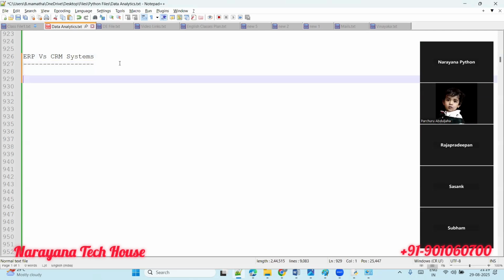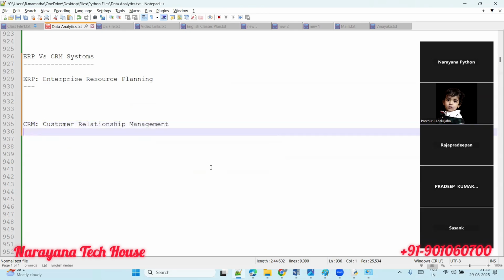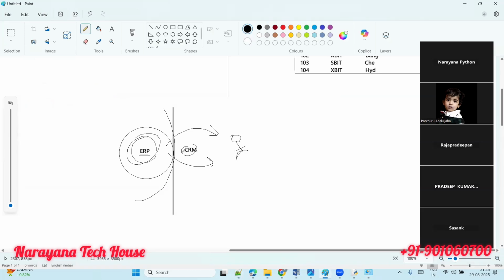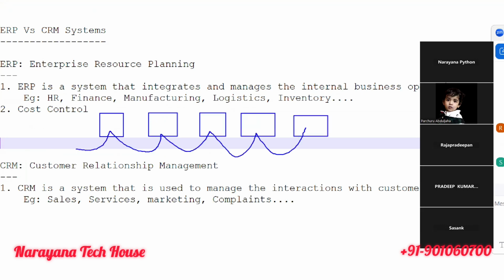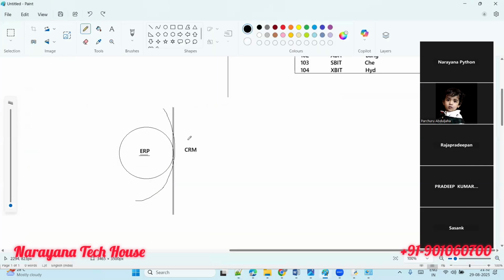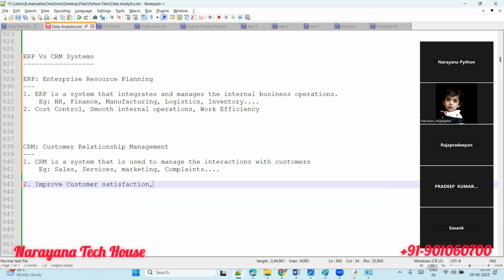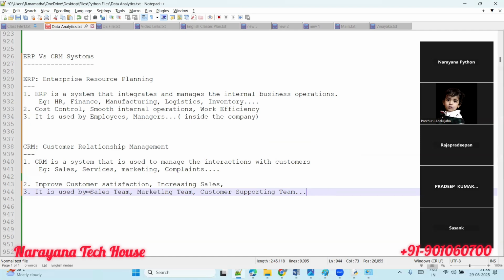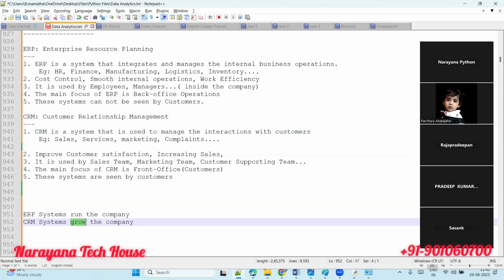ERP Vs CRM Part-1 || Mr. Narayana || Narayana Tech House || +91-9010607010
Hello Friends,
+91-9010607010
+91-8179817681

Ameerpet,
Hyderabad,
Telangana.